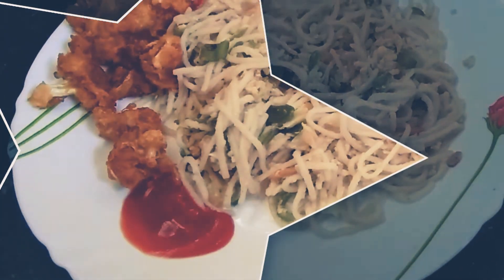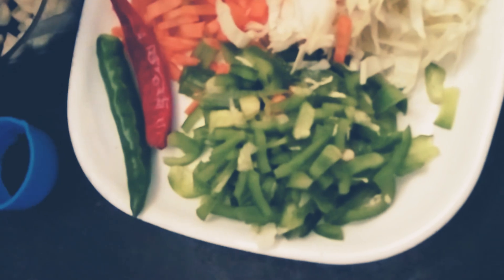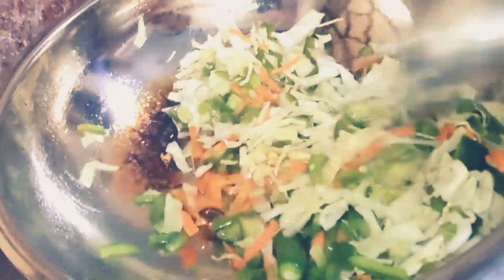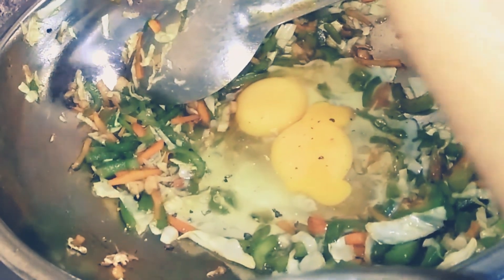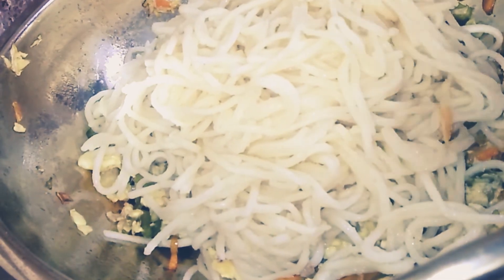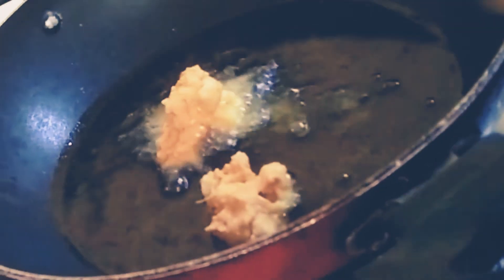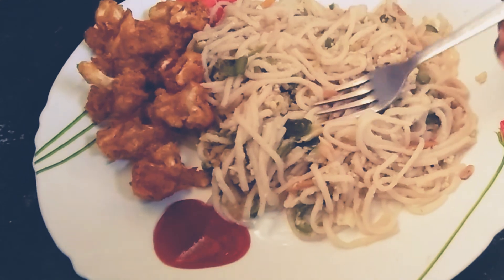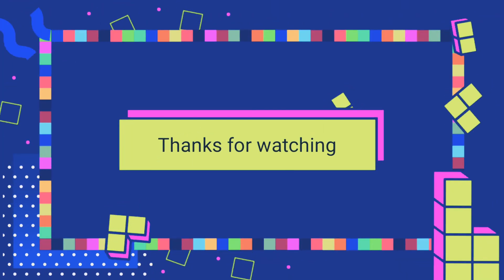egg noodles recipe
Ingredients:

plain noodles
carrot
capsicum
cabbage
garlic
soya sauce
red chilli
green chilli
oil
salt